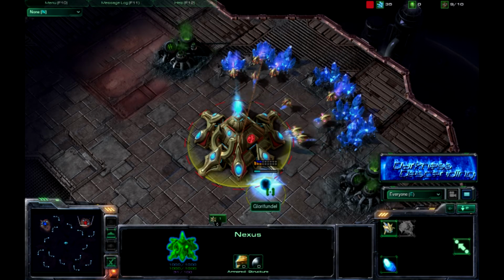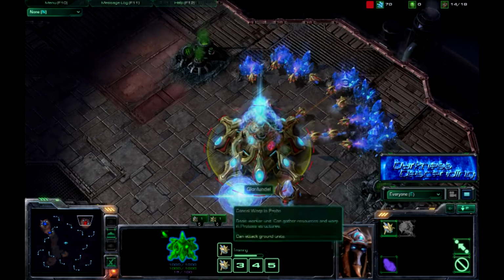NAASL_S1_W3_G1_P0.m2t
Darkness Descending presents: The NAASL season 1 week 3 game 1  Starcraft 2 tournament